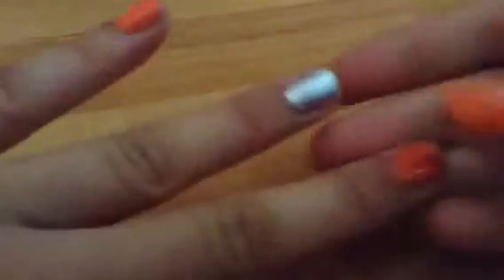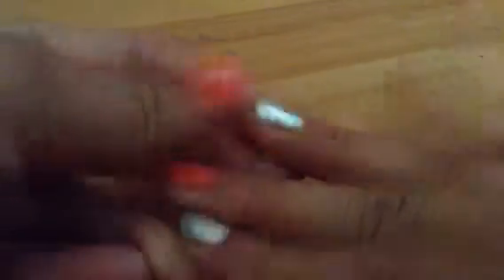What's on my ag dolls table